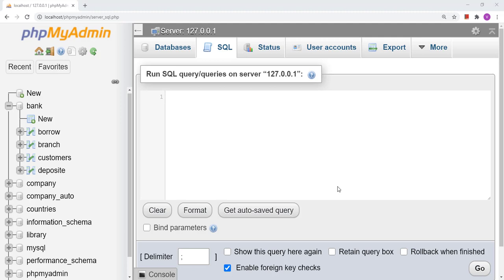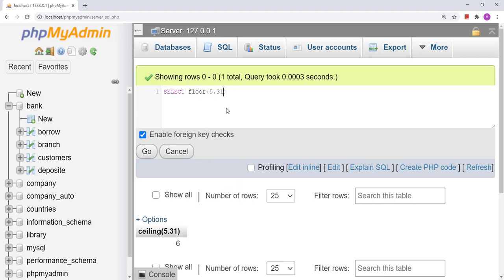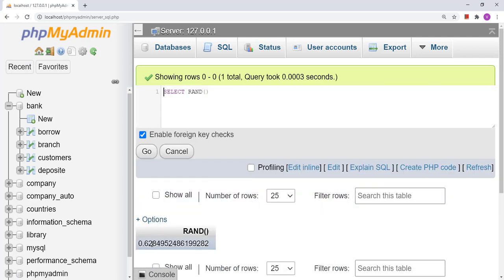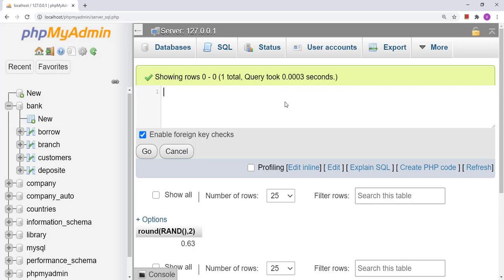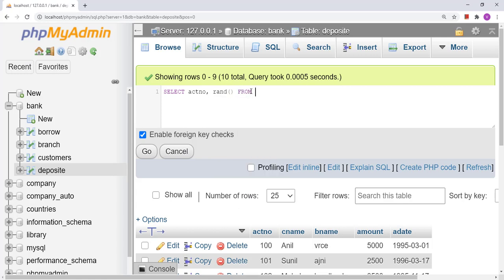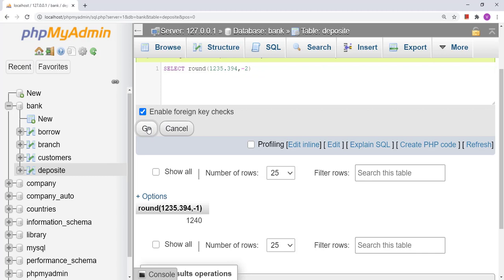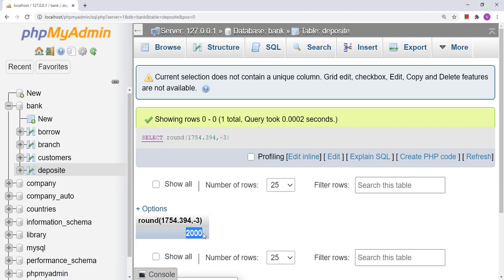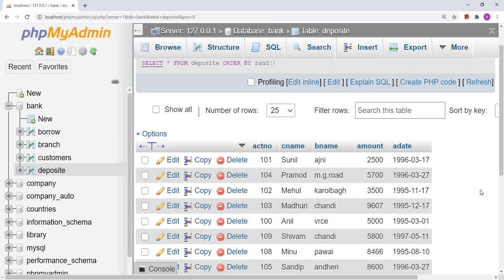ROUND, CEIL, FLOOR, RAND, ABS, SIGN in MySQL | How to generate random number in MySQL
This video demonstrate the use of ROUND, CEIL, FLOOR, RAND, ABS, SIGN functions in MySQL. This will also demonstrate that how to generate random number in specific range.

Learn with Vishal, Learning with Vishal, MySQL, Database, DBMS, LIKE, LIKE in SQL, Select Query, SQL